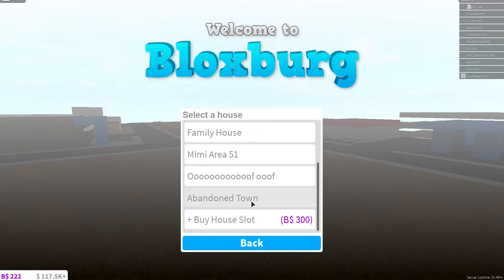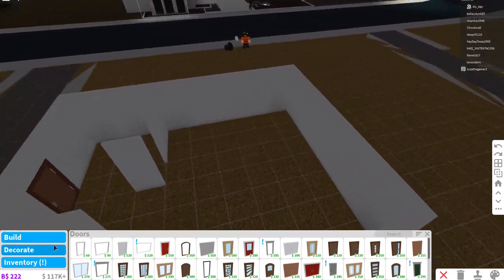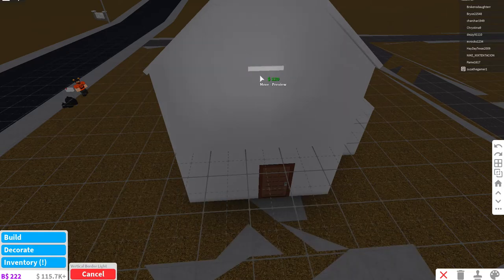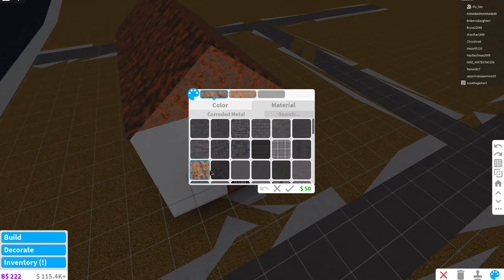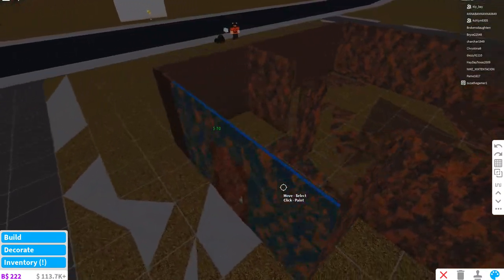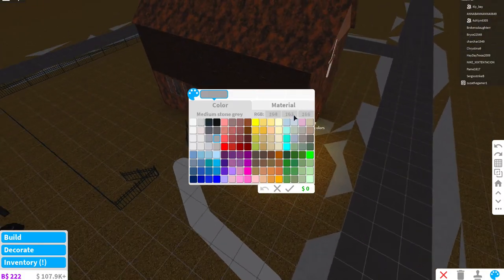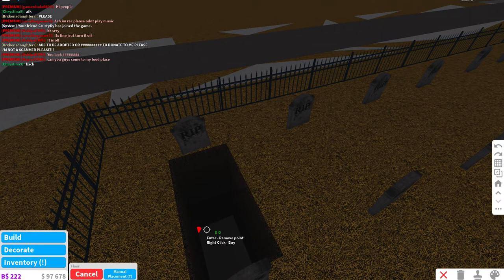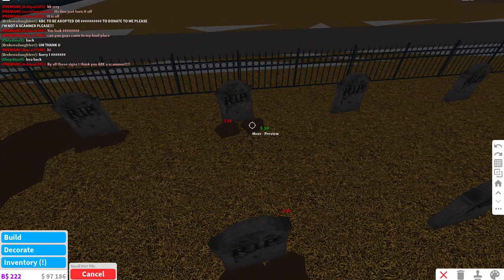Building A Abandoned Church With Graveyard, Part One | Abandoned Town Build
Hey Guys! Today I Start to Build My Abandoned Town And the First Build I am Doing Is The Church this build is a Two Part Video So Make Sure To Check Out the Next Video On Tuesday At 4:15 PM!!